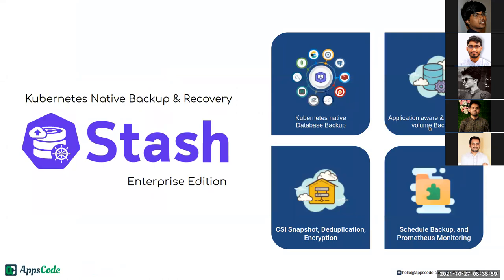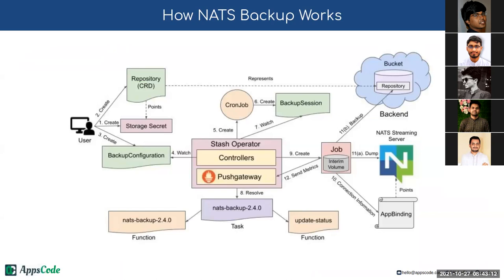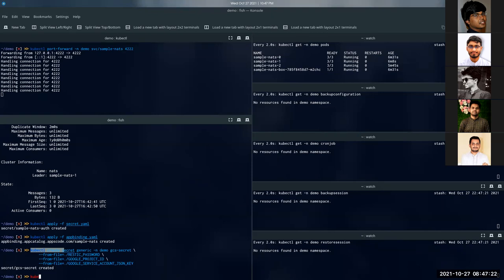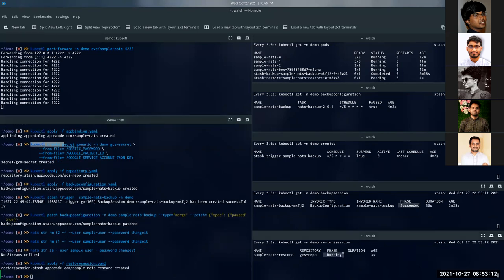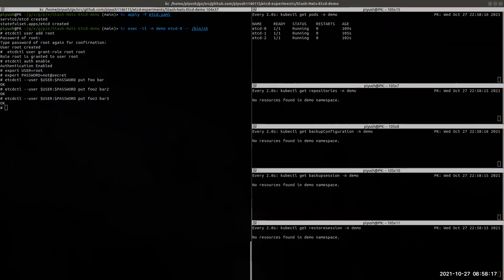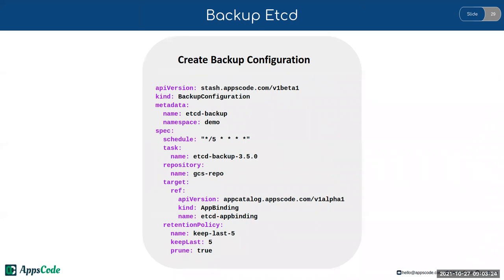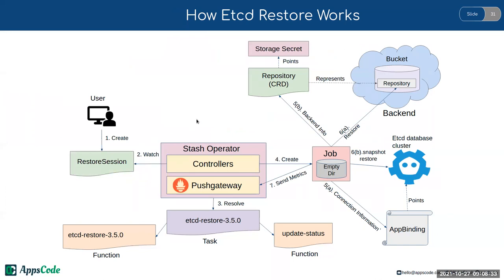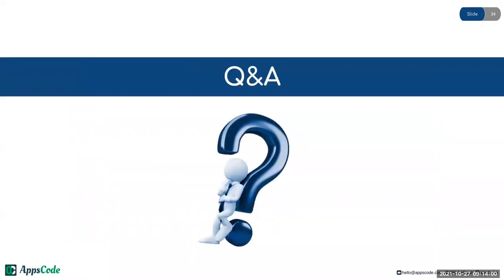[Webinar] Stash: Introducing NATS and ETCD add-on